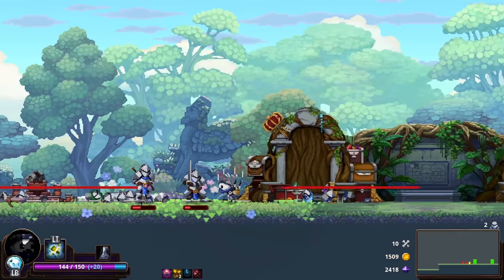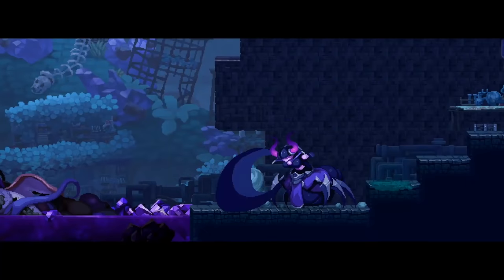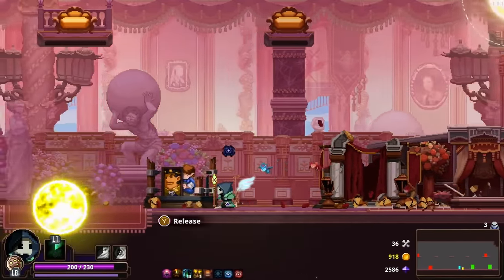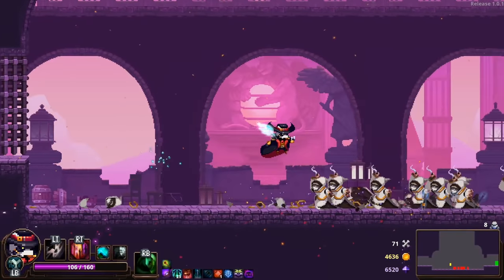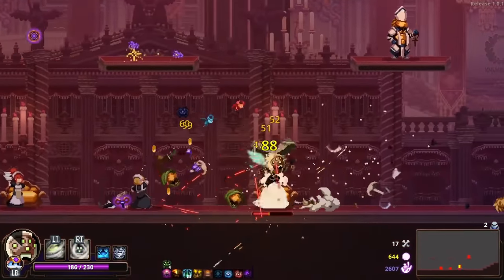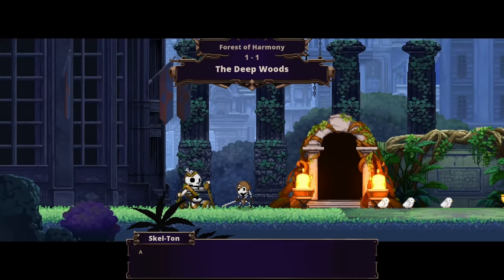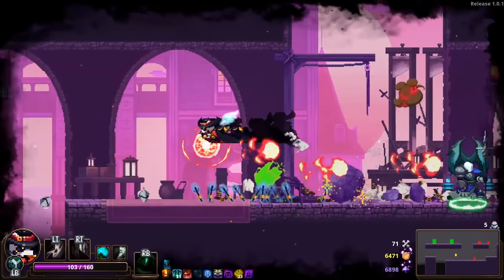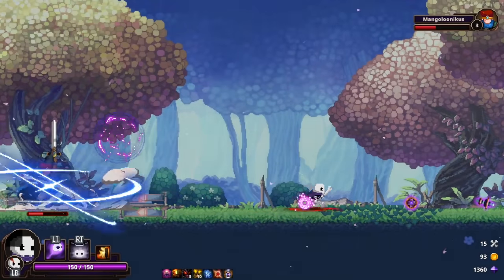Skul: The Hero Slayer Review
Skul: The Hero Slayer reviewed by Travis Northup on PC. Narration by Brian Altano.